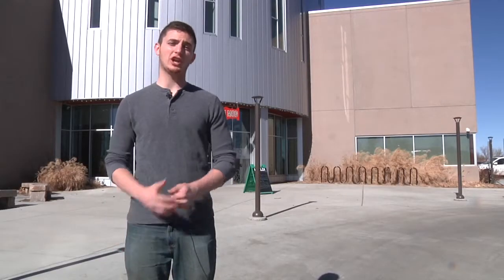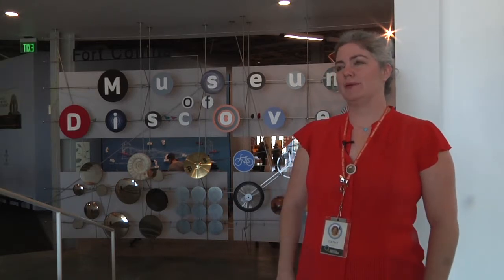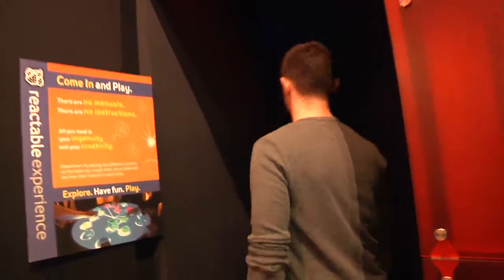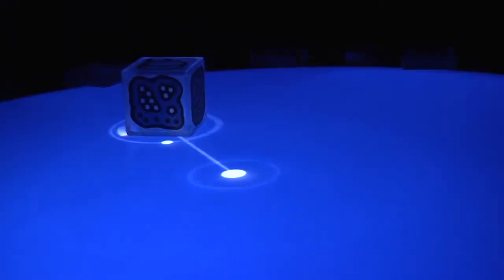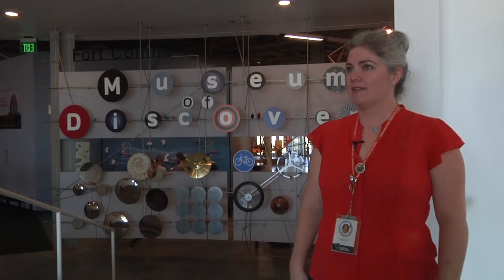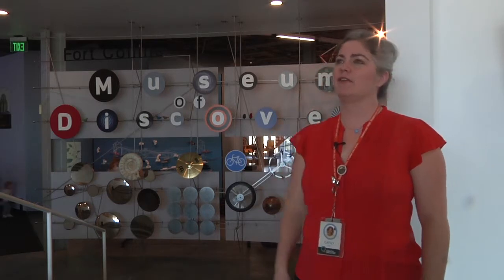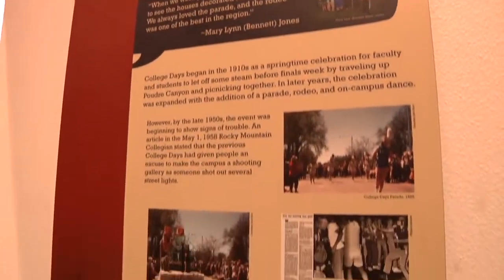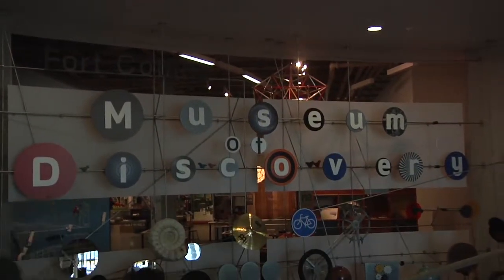Fort Collins Museum of Discovery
RamLife Entertainment takes a look at the Fort Collins Museum of Discovery!